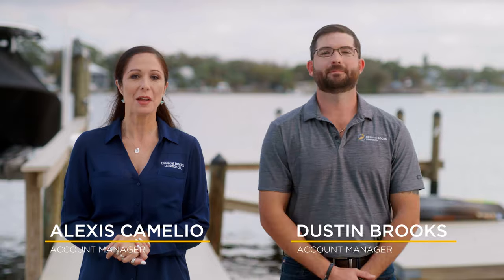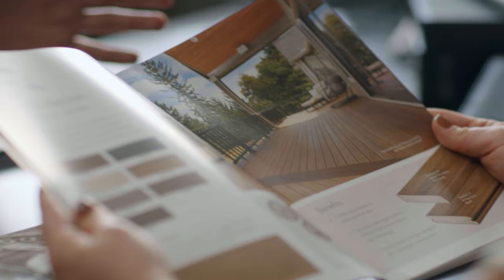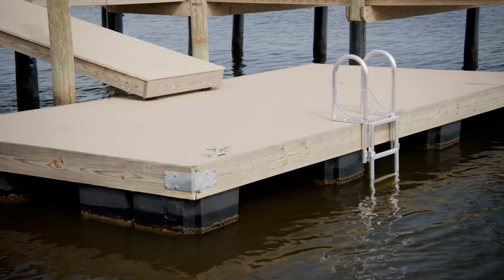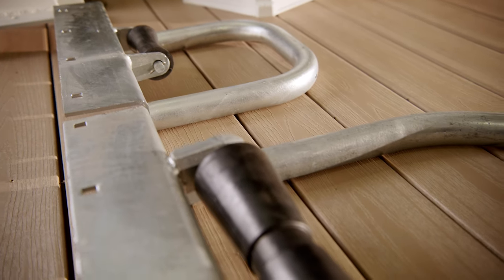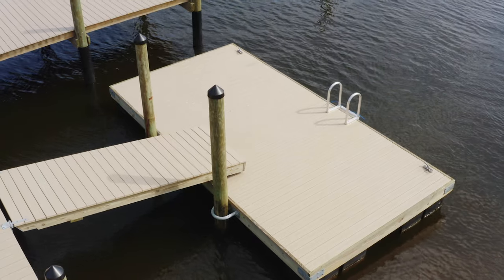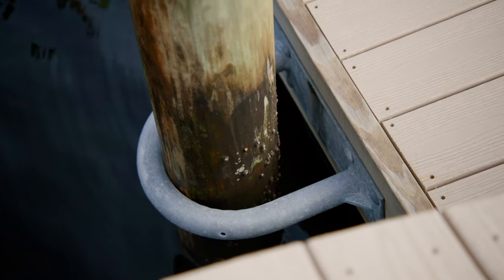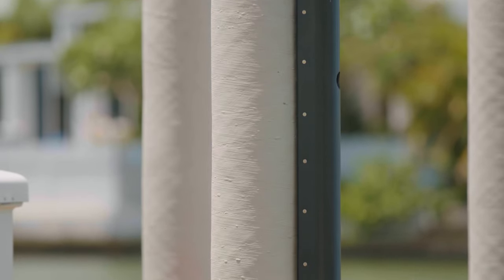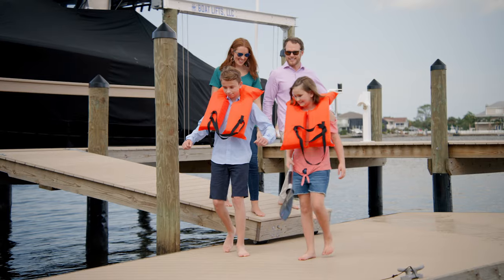Decks & Docks - Floating Docks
In this video, we discuss the things you need if you are building a floating dock. Although Decks & Docks does not build  floating docks, we supply all the materials you will need. We highlight everything from consulting to picking out your pile hoops.